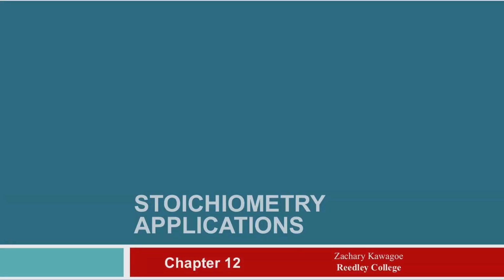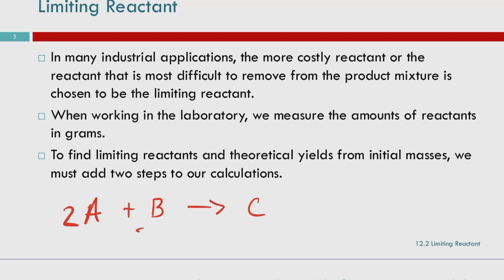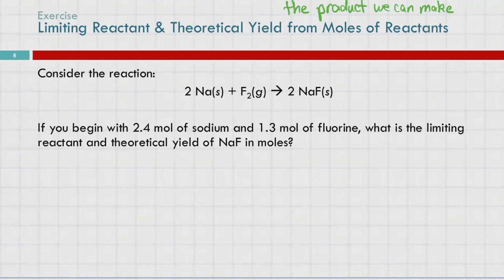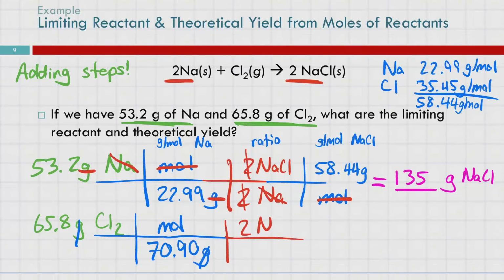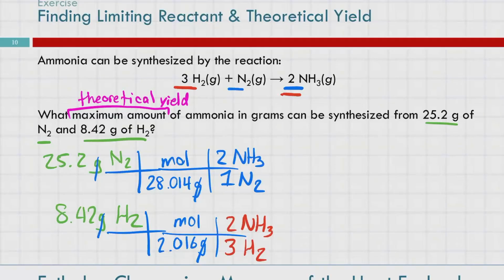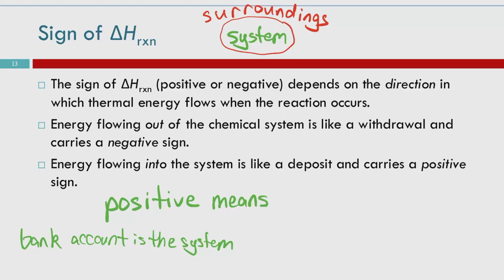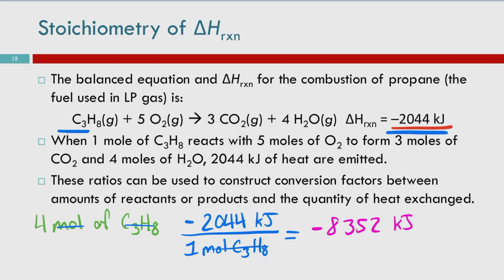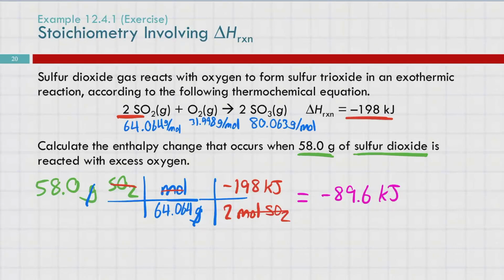Chem 3A - Chapter 12 Lecture